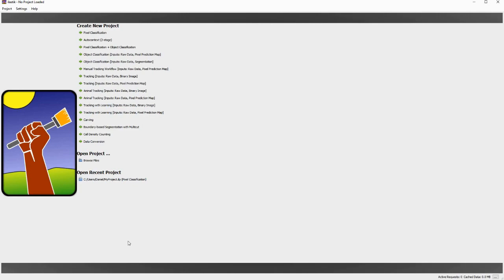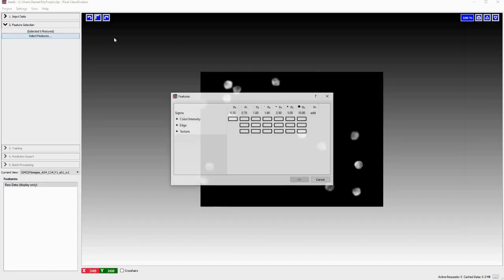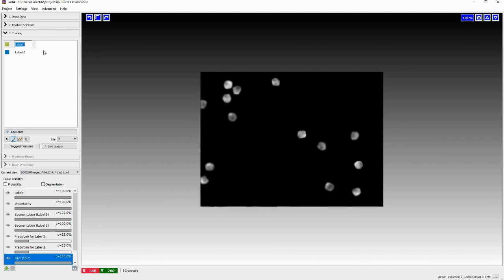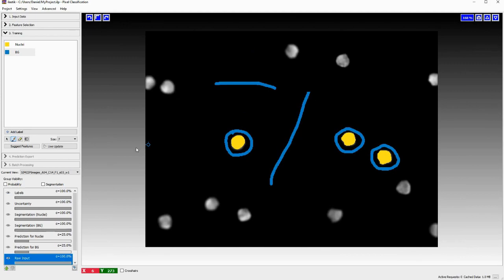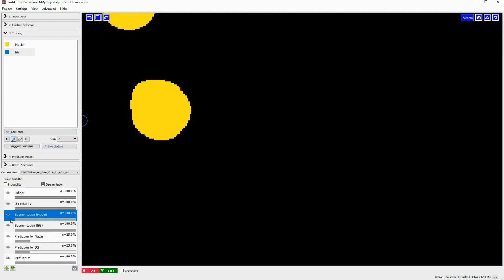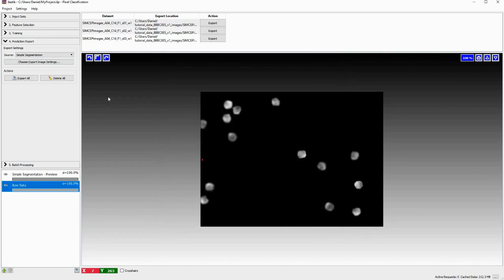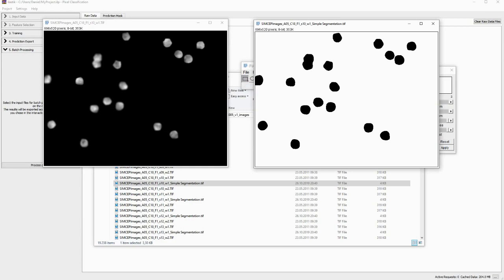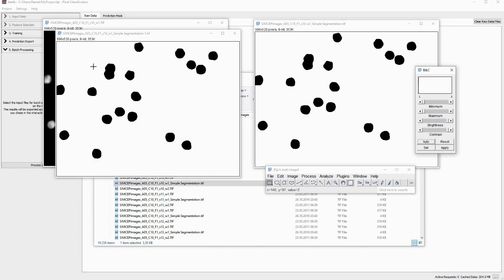Image Segmentation with ilastik - Pixel Classification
I"ve mostly switched to blogging now and you can find it

I show how to perform image segmentation with ilastik. ilastik is a machine learning based image segmentation software. The Pixel Classification workflow I show has 5 steps:

1. Input Data Selection - At this stage we choose the data that we will label to train the neural network. The data you choose should be representative for the variance in the object features you want to classify. It should also represent changes in image quality.
2. Feature Selection - Here we choose features that help the neural network classify the data. The details of each feature are not important, but each feature represents a different view, a different angle if you will, of you data. So the more you choose, the more the neural network has to work with. However, each feature slows down both training und classification at the end. So depending on your data and the available machine, you might want to miss out on some features.
3. Training - This is where we label the training data. One key advance in deep learning is the reduction in labeled data required to train artificial neural networks. For my own datasets I find that labeling two to three objects in three images is sufficient to get decent segmentation. Another critical step is to label very diverse kinds of background including background found next to an object. This step is critical.
4. Prediction Export - Here we specify format and type of the segmentation output. Most of these settings depend on your own preferences.
5. Batch Processing - Finally we choose all the files we want to get segmented. The neural network will work through all the selected files and save the segmentation in the format specified at Prediction Export.

And this is it. Let me know if you have any questions.

CORRECTION:
Around 4:36 I say that ilastik trains a neuronal network. That is incorrect. ilastik trains a Random Forest classifier for Pixel classification. Thanks to the ilastik devs for reaching out and clarifying my misunderstanding.

ilastik Paper:
Berg, S., Kutra, D., Kroeger, T. et al. ilastik: interactive machine learning for (bio)image analysis. Nat Methods (2019) doi:10.1038/s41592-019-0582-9

It is made available under a CC0 1.0 Universal (CC0 1.0) Public Domain Dedication by Anne Carpenter